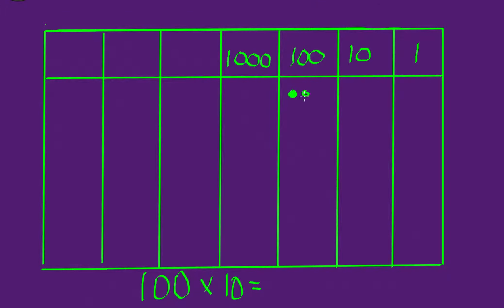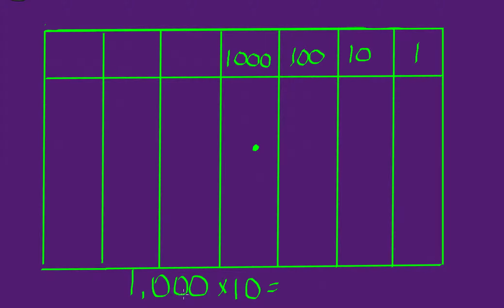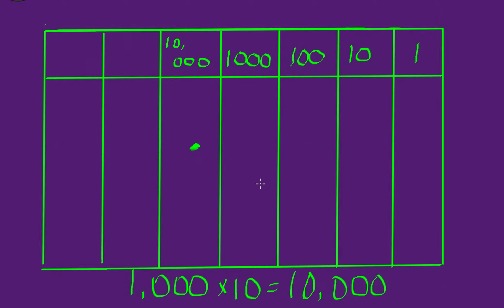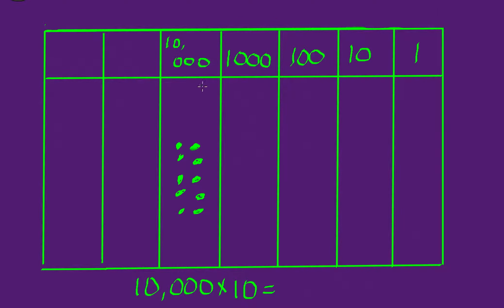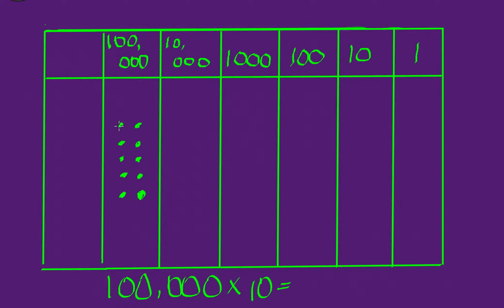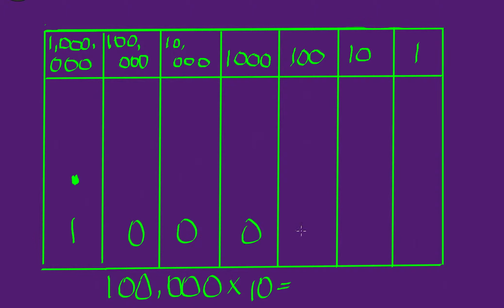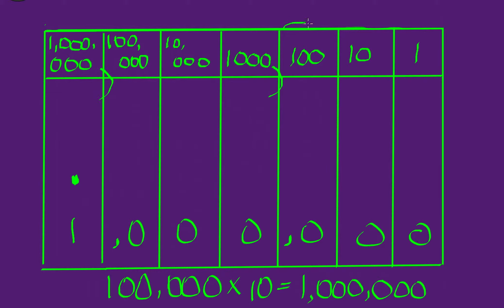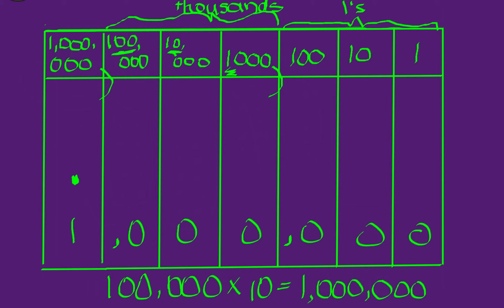Module 1, Lesson 2, part 1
This video was created using the lessons and problems from:
(Abdussalaam, Et all. Eureka Math: a Story of Units. Great Minds, 2015.)